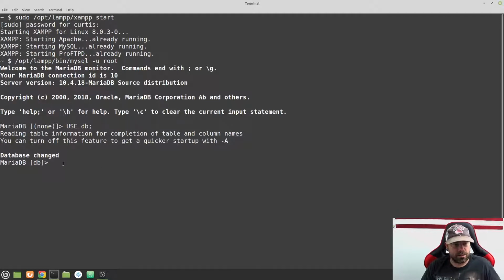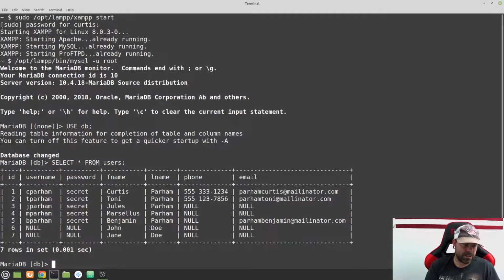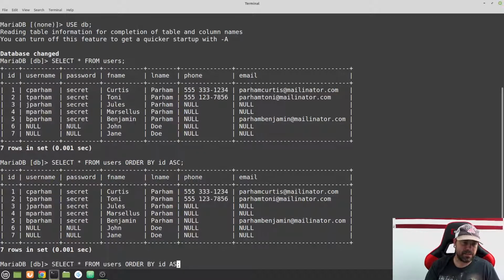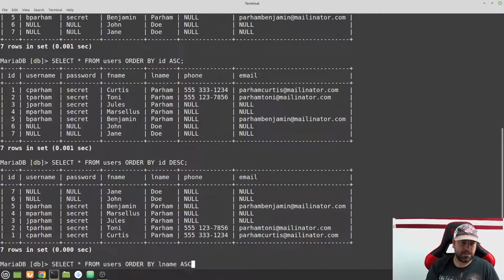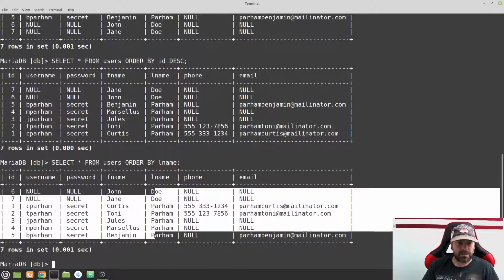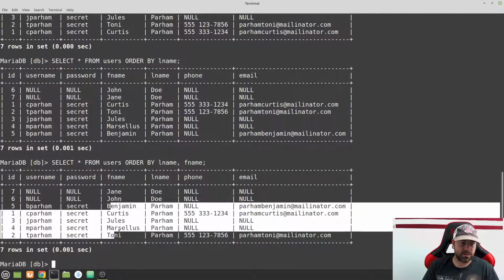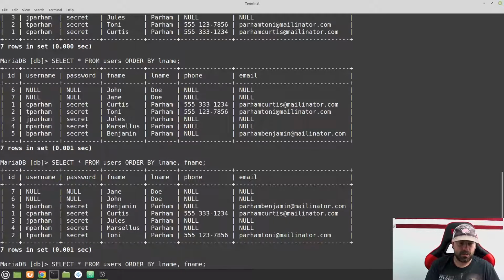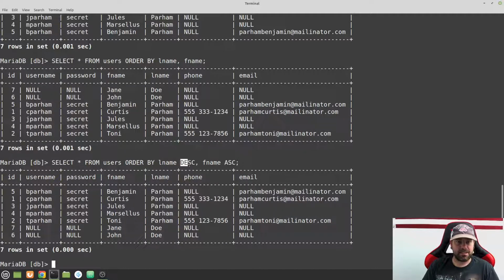Web Dev 4 - 9 Ordering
In this video we learn how to use ORDER by to order our result sets.

HTML
CSS
Javascript
PHP
OOP PHP
MYSQL
Git
MVC
Node.js
React.js